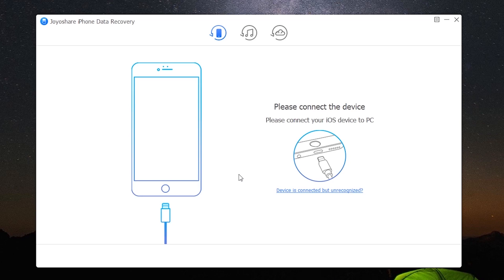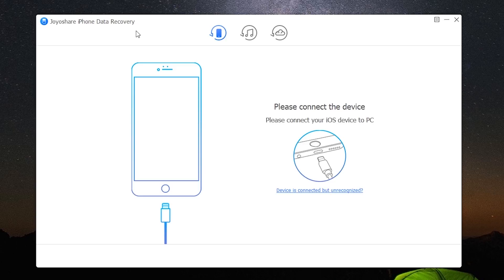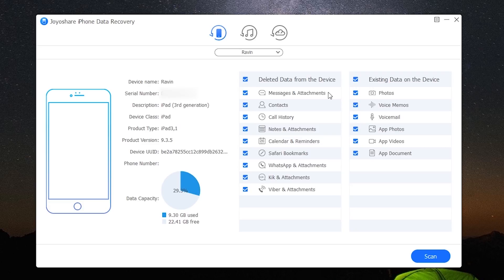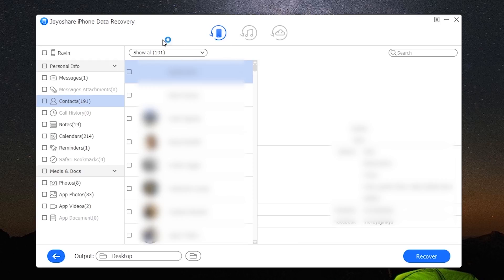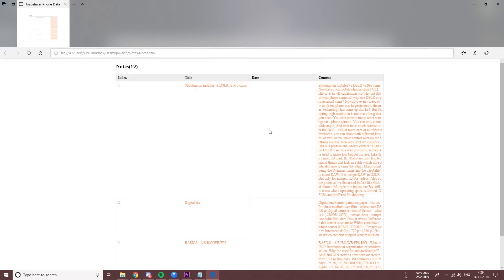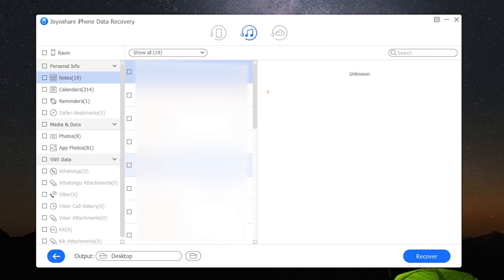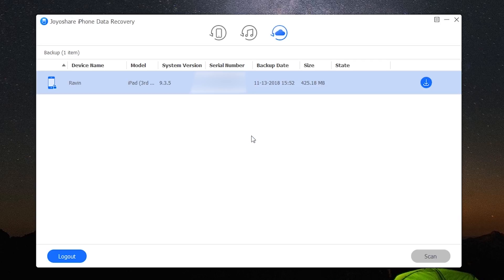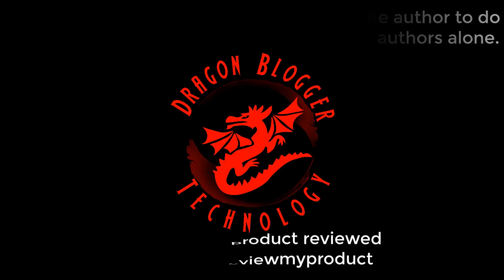Recover Lost or Deleted iPhone/iPad/iPod Touch Data with Joyoshare iPhone Data Recovery Software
Joyoshare iPhone Data Recovery is a great iOS Data Recovery tool which lets you recover deleted data from your iOS device. With 3 different recovery methods and over 20 different types of file support, you can recover your important data easily.